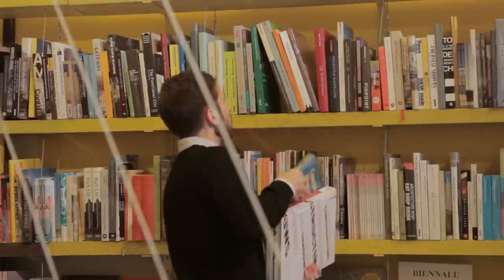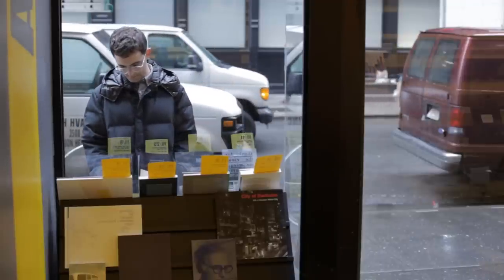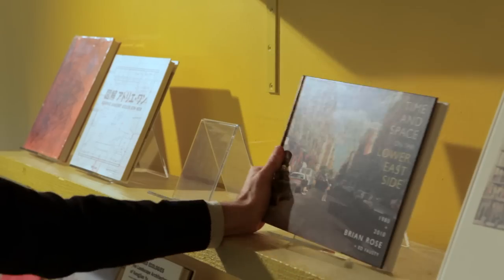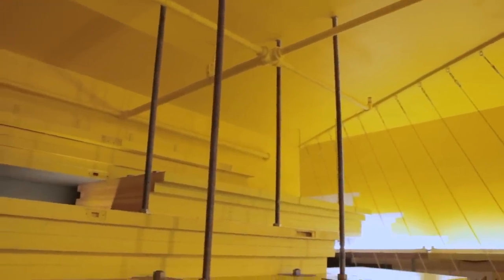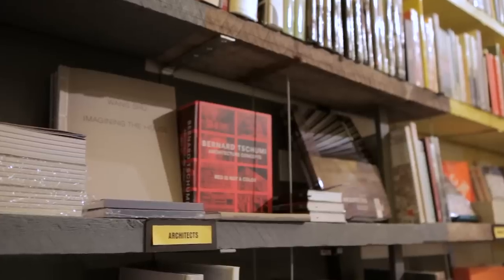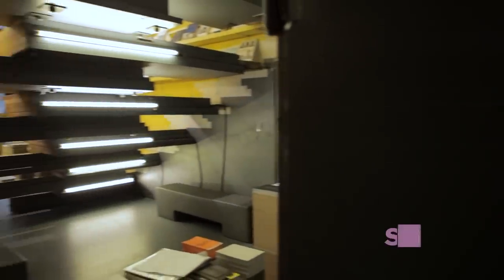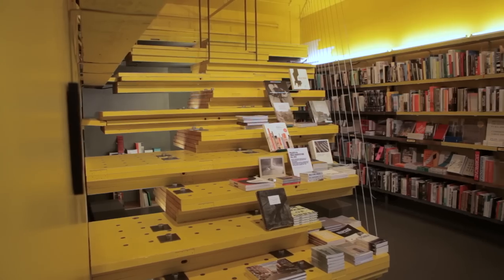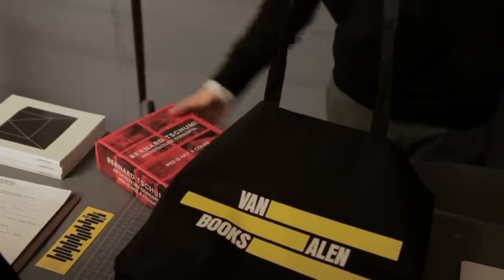Amazing space saving design - Tiny, Eclectic, Amazing Spaces video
Van Alen Books in Chelsea, NY is 400 sq ft and fits a reading room, thousands of books, an art installation and a checkout counter. Dedicated to design and architecture books - the store's design is a feet all it's own.

TINY ECLECTIC AMAZING SPACES is a show about small spaces with big design and the people who put their eye for interior design to work and create truly unique, awesome and functional places to live and work.

SPACEStv is an original home + design channel